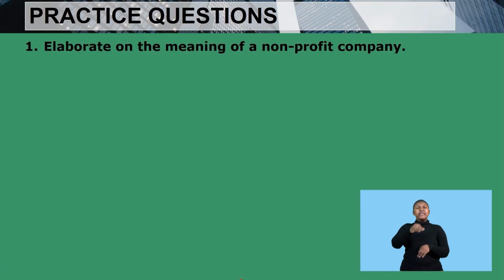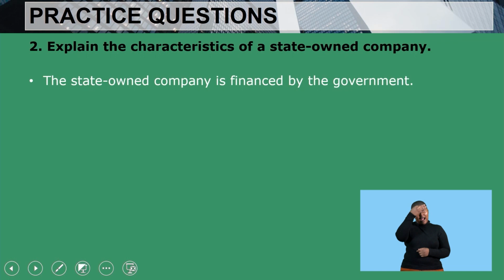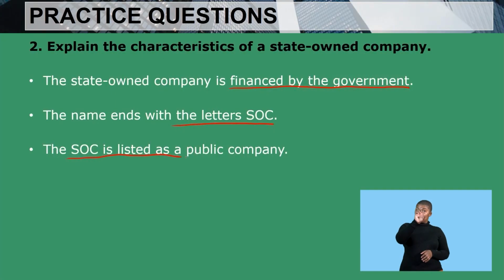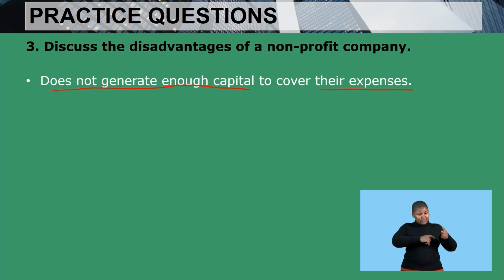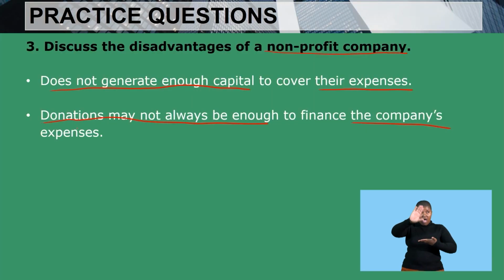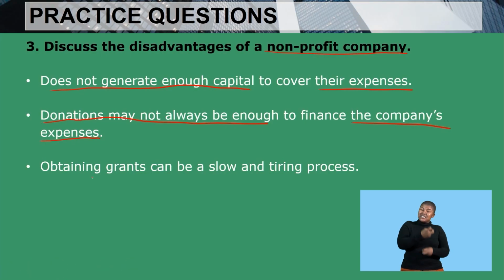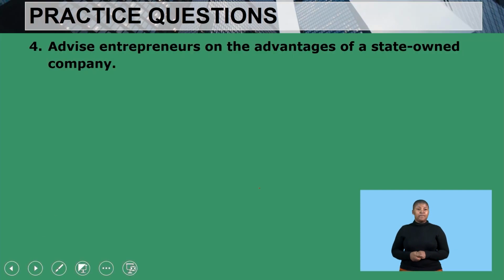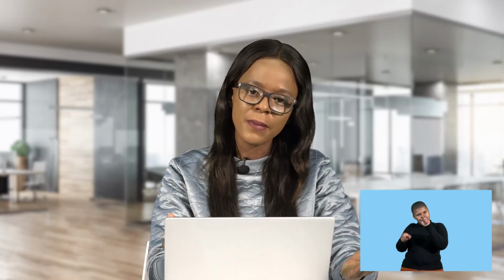Business Studies Grade 10 State owned company, non profit & co operatives Video 2 Seg 1